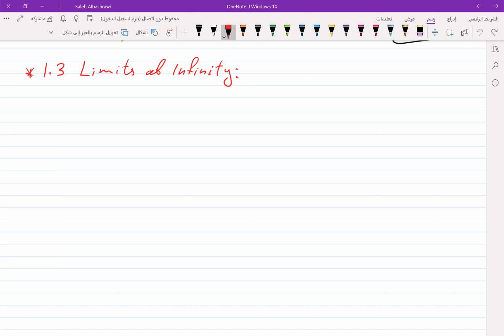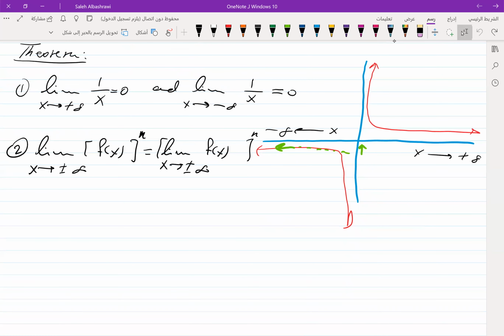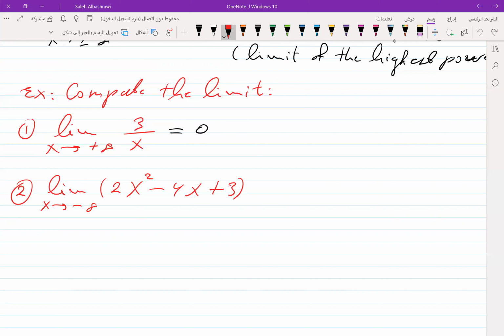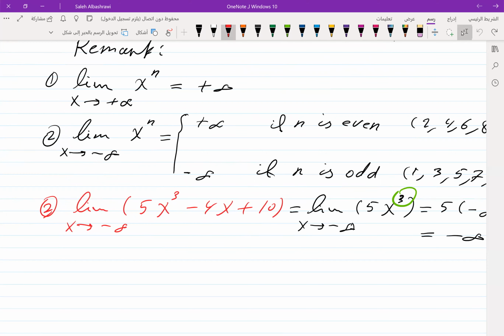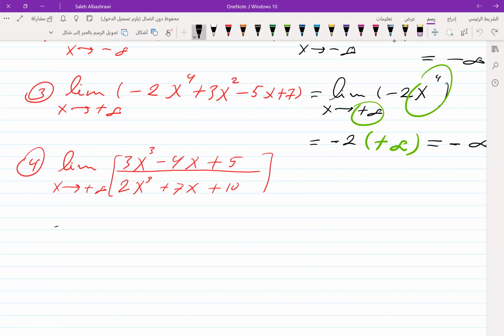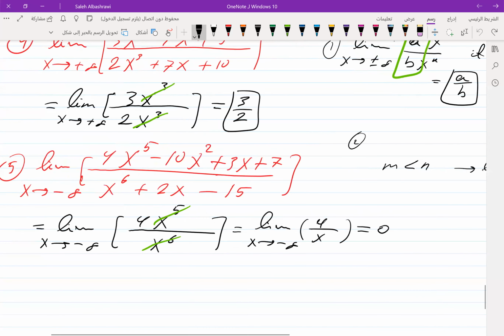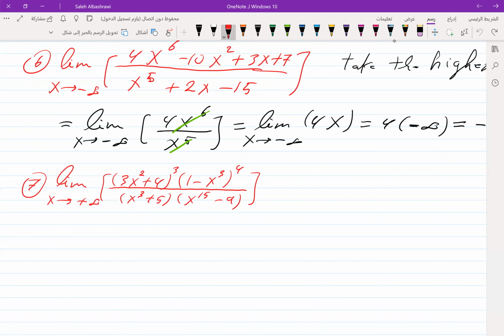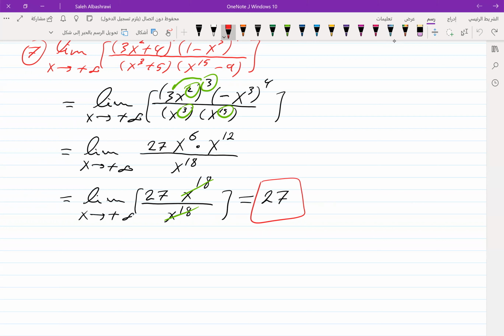Calculus: Computing Limits at Infinity Part 1